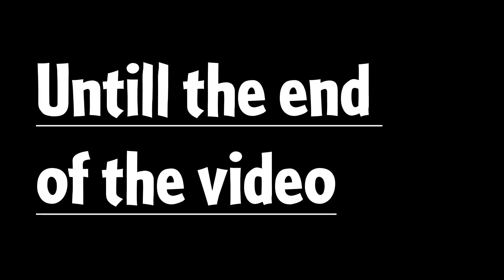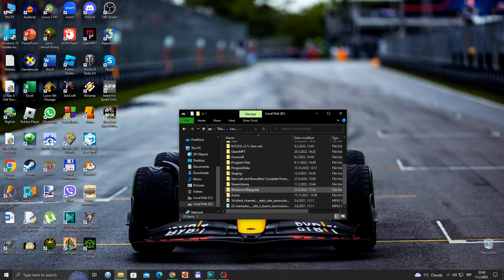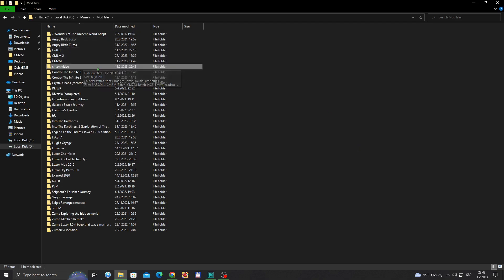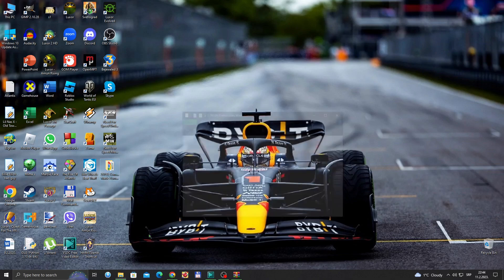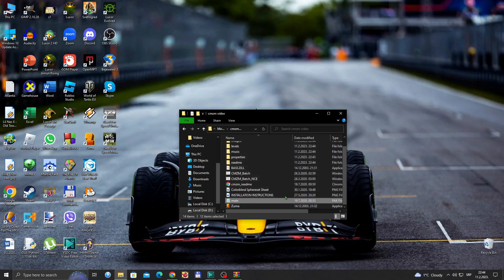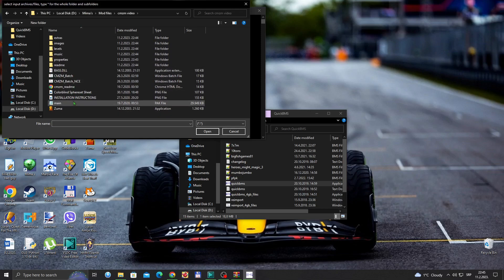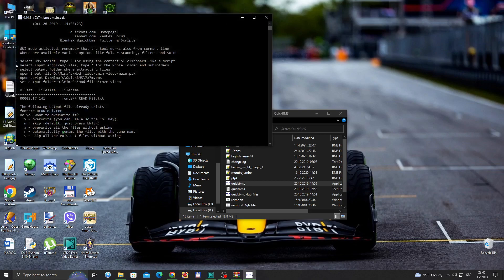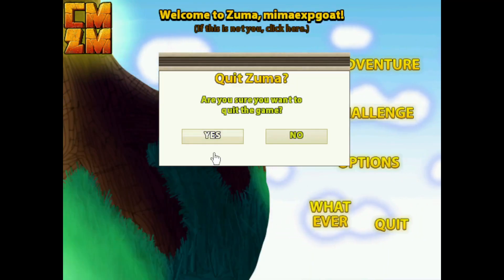How to Install Community Made Zuma Mod on Your PC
For the 7x7 search "7x7" on the QuickBMS site.
A full tutorial on how to install CMZM.